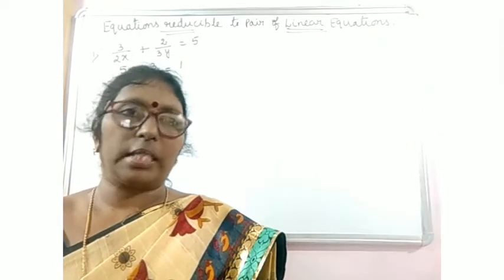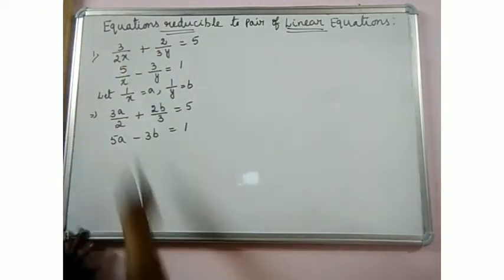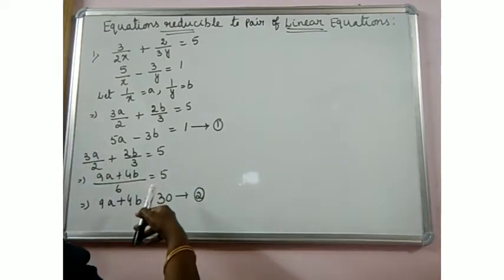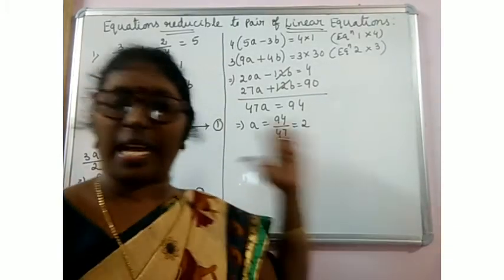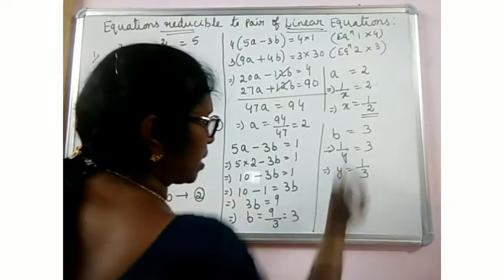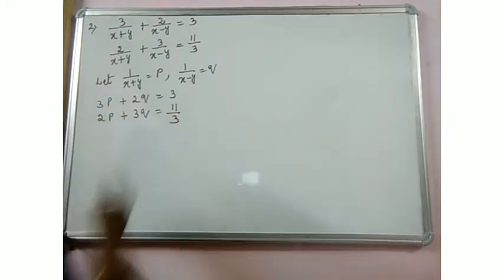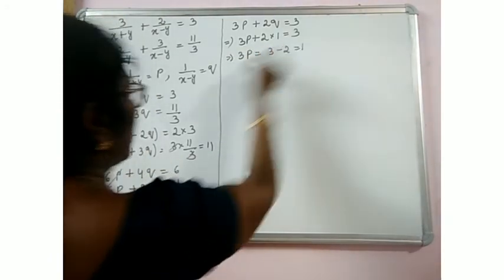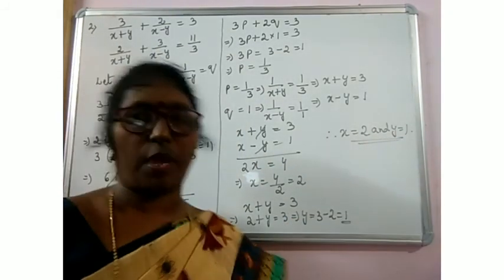Simultaneous Linear Equations (Part -4),Class -9,Mathematics